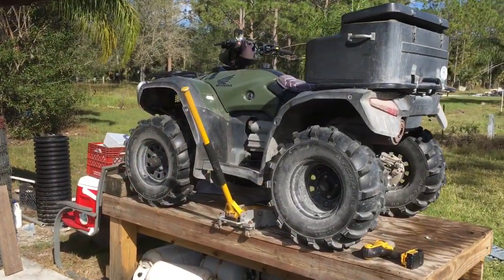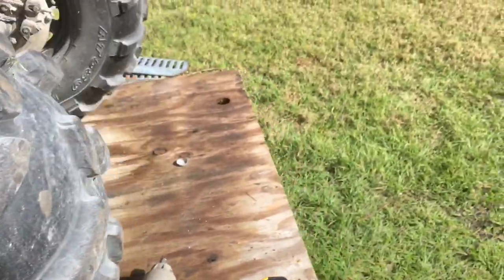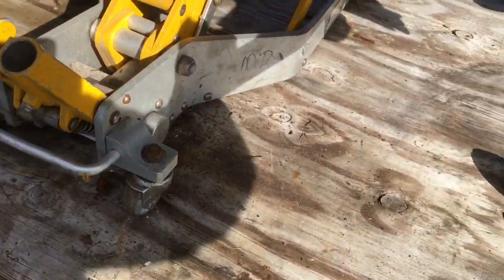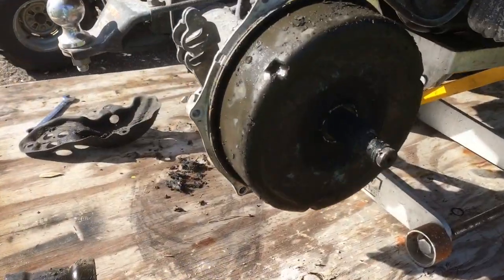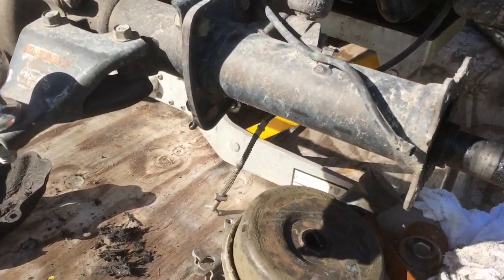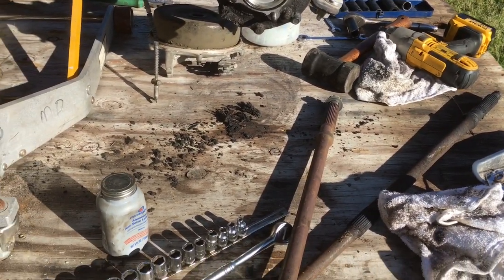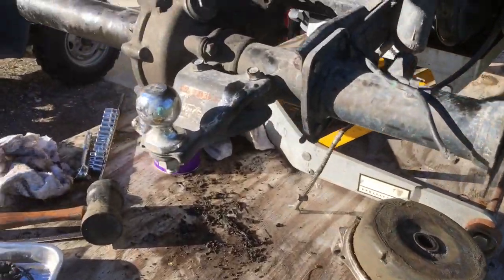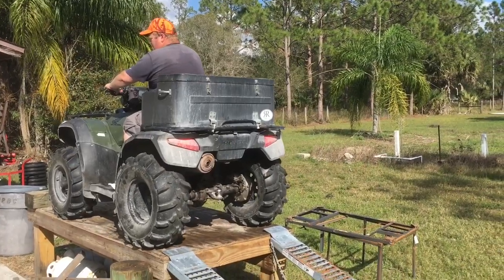The Daily Ride - Replacing the rear axle on my 2006 Honda Foreman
I've had to become my own mechanic since my 4 wheelers always needed something fixed. I'm not a mechanic but wth the help of You Tube videos I have gotten the courage to make necessary repairs.  I forgot to record the brake panel and bearings going back together but that part is well covered by other YT videos.